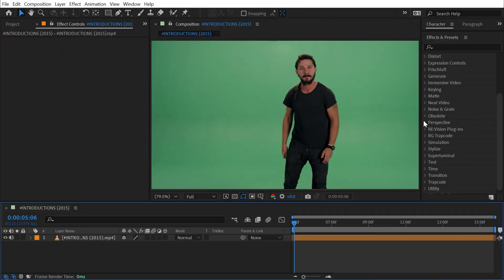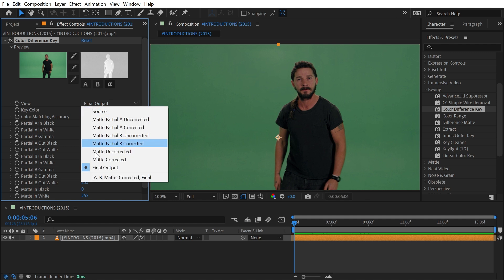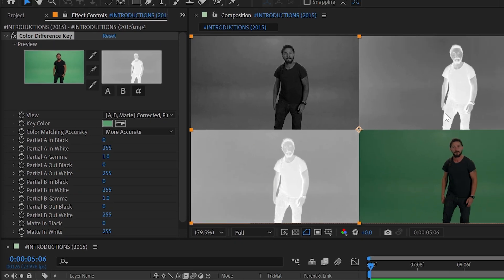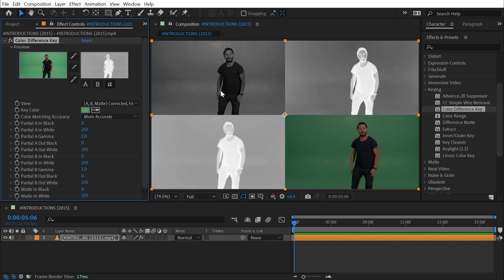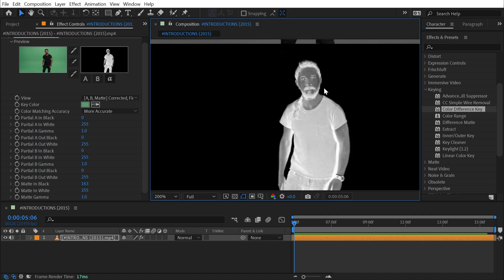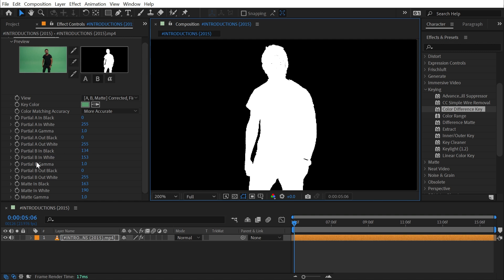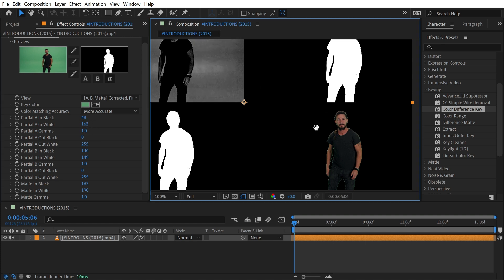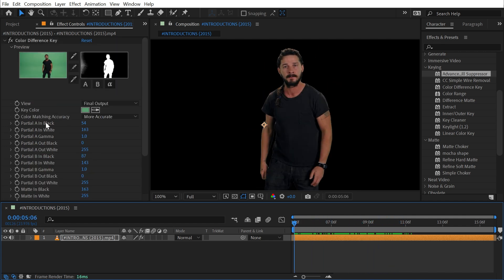Color Difference Key | Effects of After Effects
In this quick tutorial, I explain how to use the Color Difference Key effect in Adobe After Effects.

Chapters:
00:00 Intro
00:07 Color Difference Key
06:47 Thanks for watching!